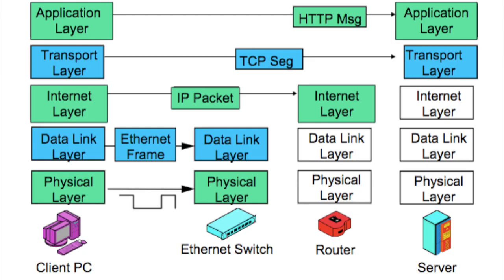CISC 250 Final- OSI TCP/IP Hybrid Model Message Communication Training Video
This video is about the OSI TCP/IP Hybrid Model Message Communication. It was created by Shae Muller, Matthew Steiger, Joe Mayan, & Matou Diabagate.